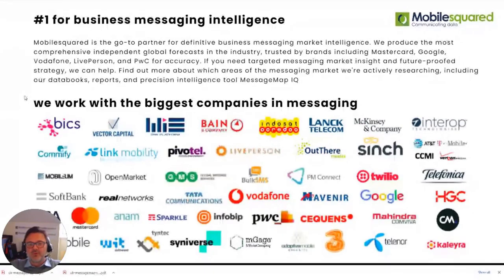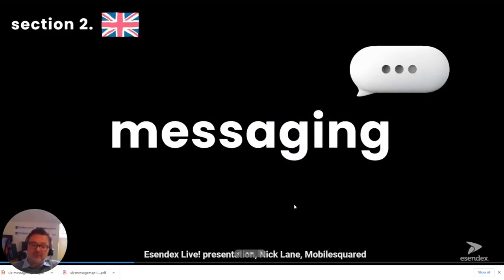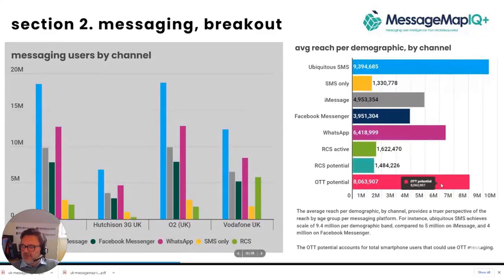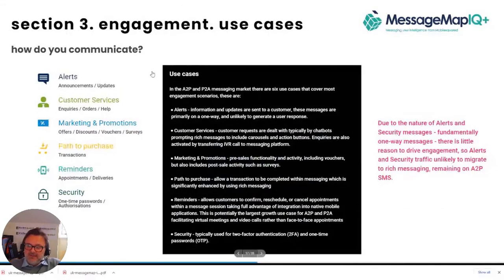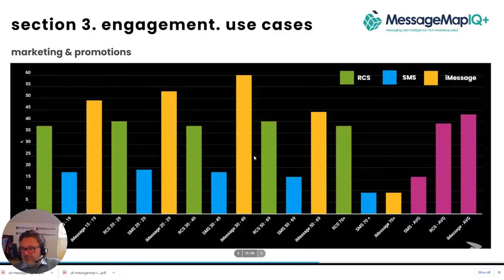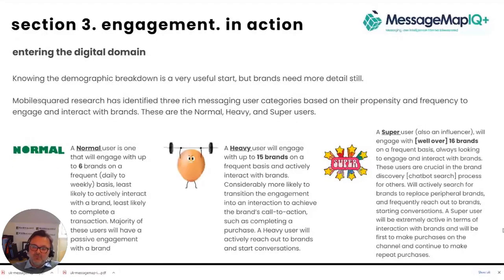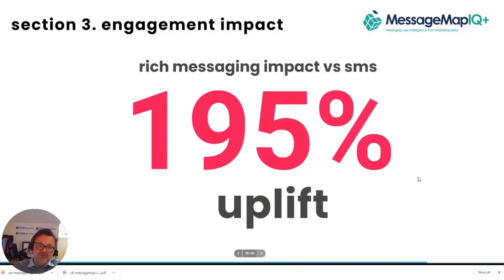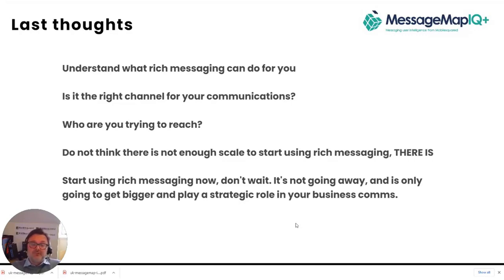Esendex Live! 2021 - Nick Lane - Mobilesquared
The future of messaging engagement in a multichannel world

As the number of channels through which we can reach customers grows, the strategic choice of how you engage your customers has never been more challenging. We’re advised we need to give customers the widest possible choice and a seamless omnichannel experience, but what does the data tell us about how customers really want to be engaged?